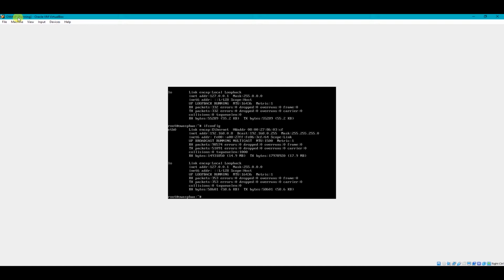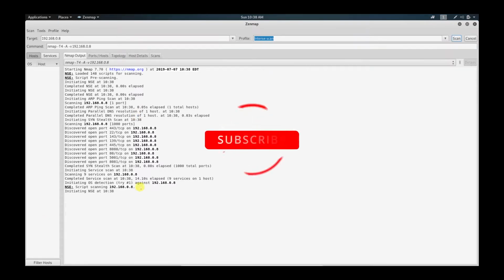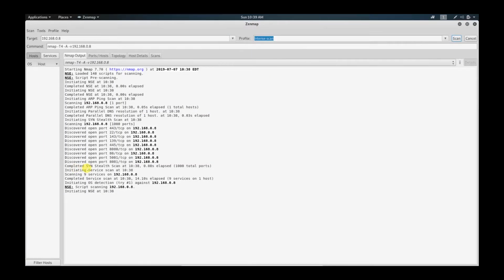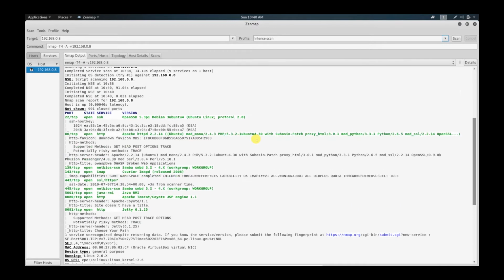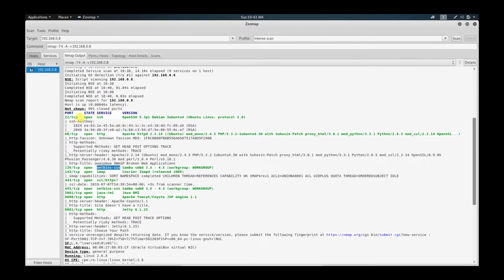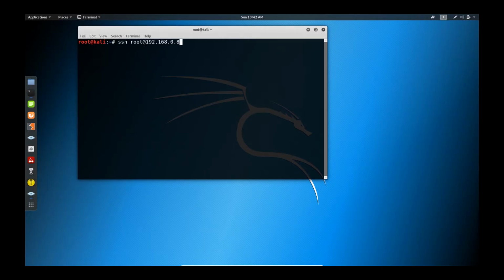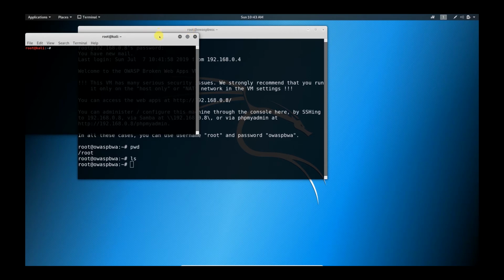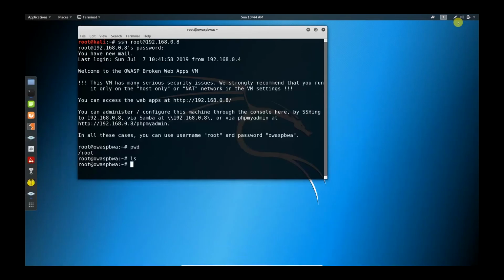Hack A WebServer|Web Site hacking |server hacking in kali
in this video, I have shown u how to hack a website or any other platform in the connected range in your wifi connection